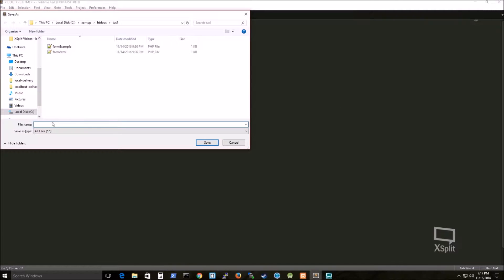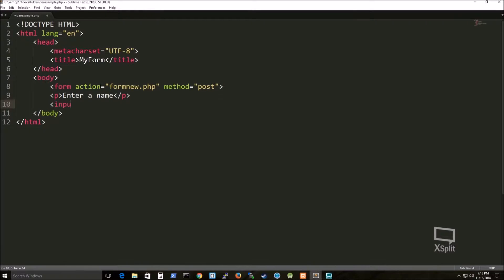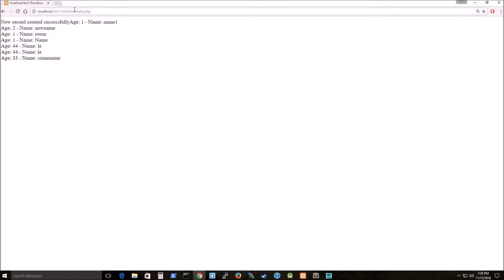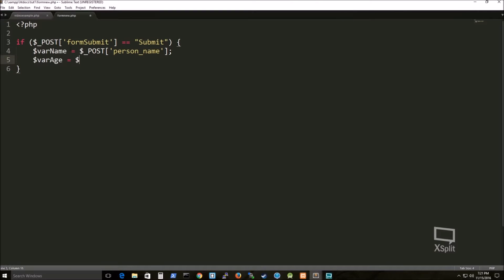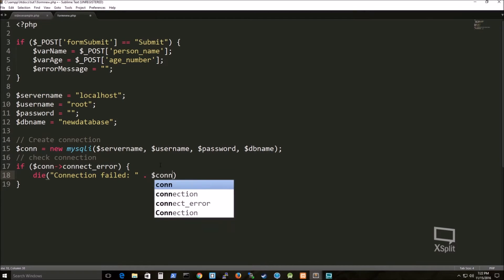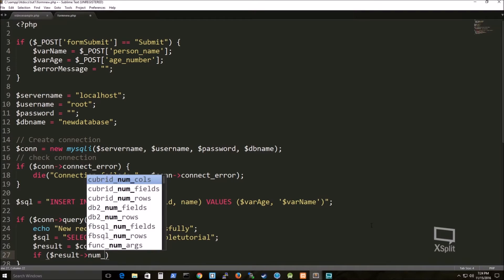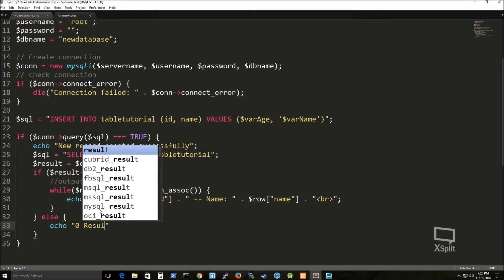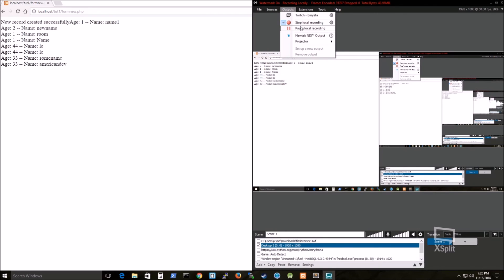PHP: Send simple form data to a MySQL database without ajax using Xampp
PHP: Submitting form, mysql and php